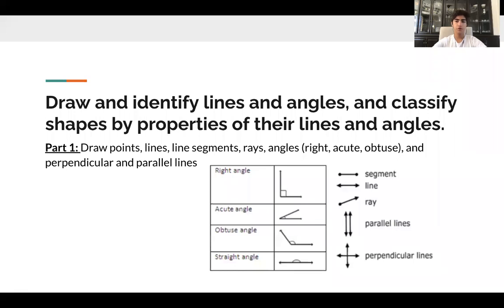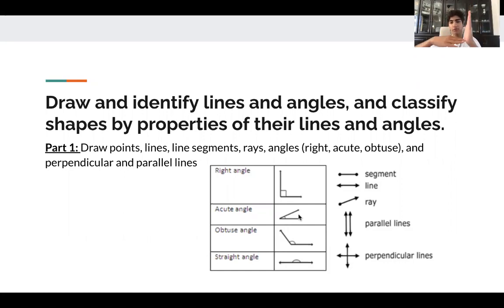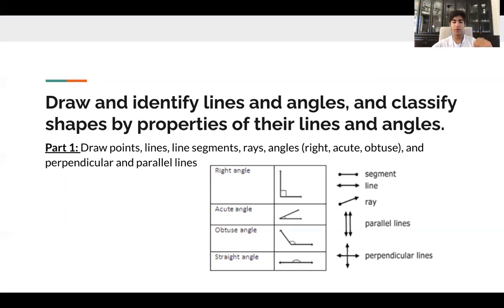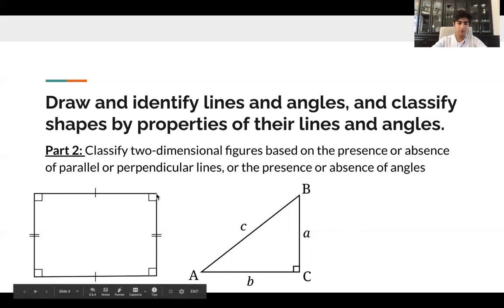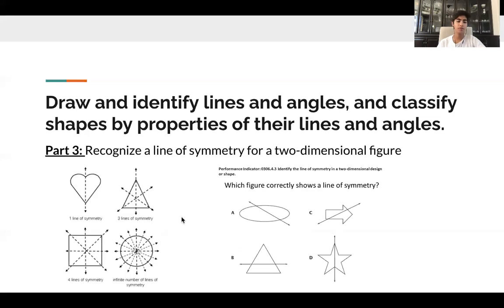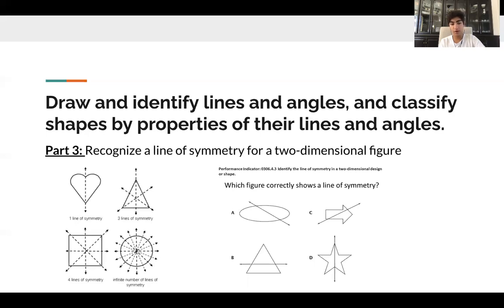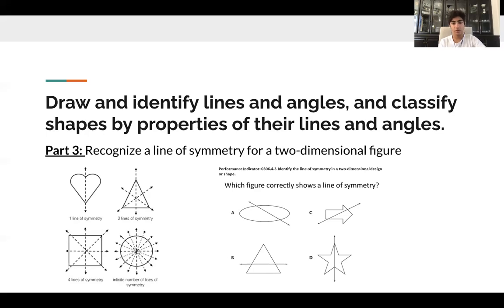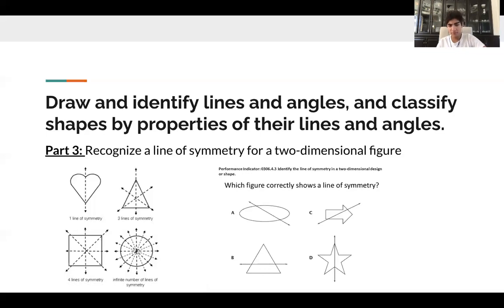Grade 4: Geometry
Welcome to the fifth and final video of our series "Succeeding in 4th Grade Math." In this video, we discuss the fundamentals of understanding how to draw and identify lines and angles, and classify shapes by properties of their lines and angles.